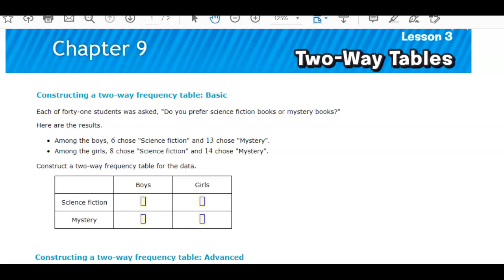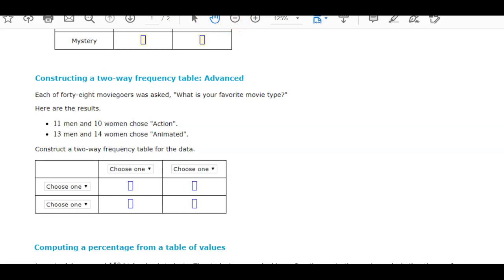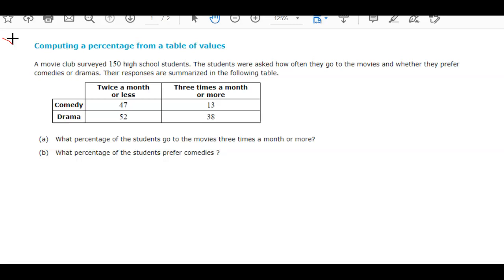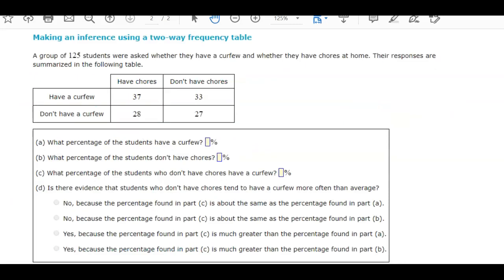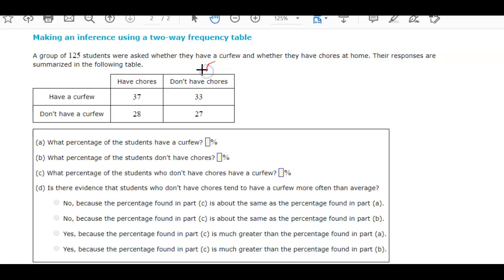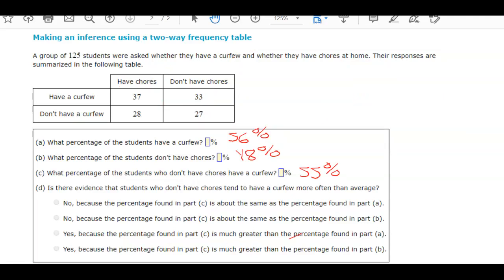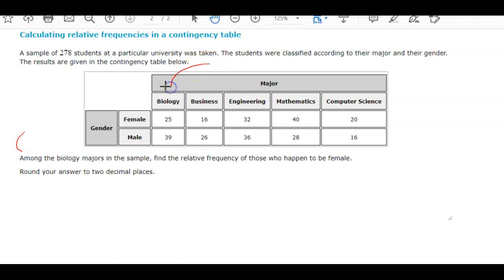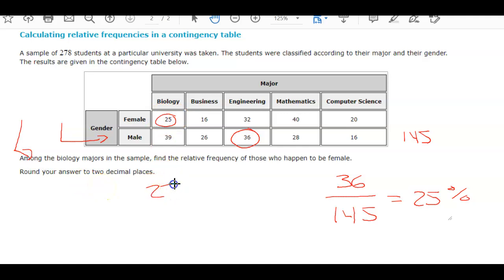Grade 8 9-3 ALEKS